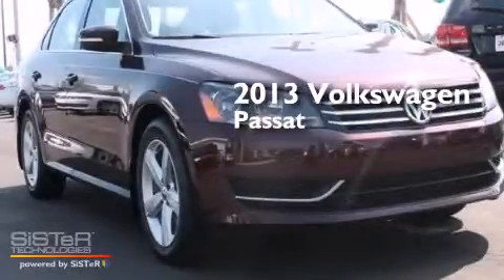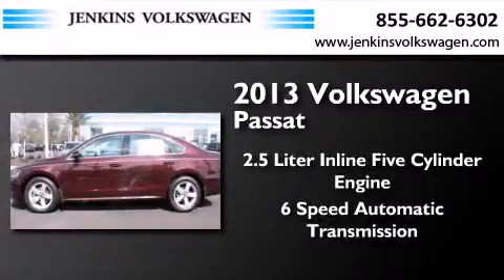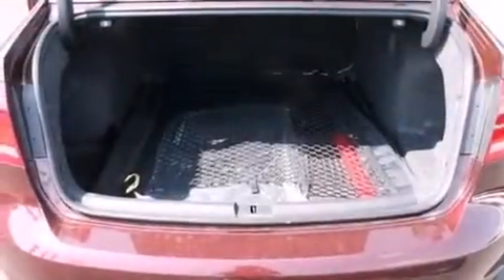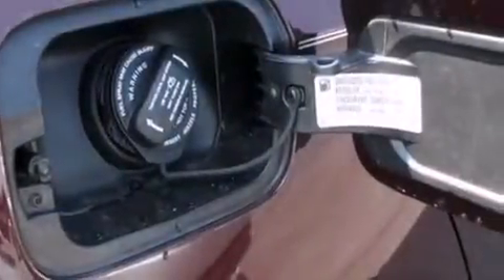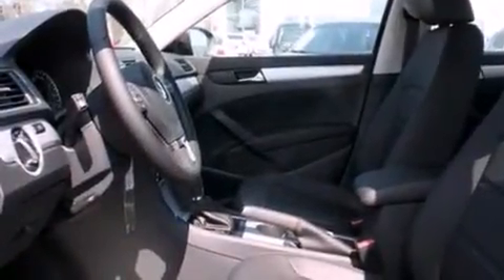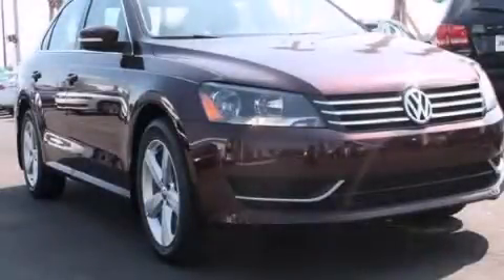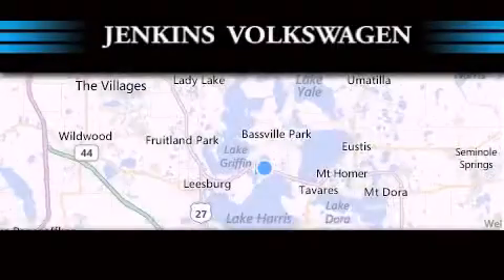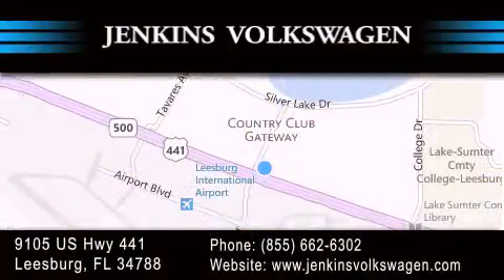2013 Volkswagen Passat Ocala FL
We have been honored to serve the Leesburg FL area , we promise that your experience at our dealership will exceed your expectations ! Year : 2013 Make : Volkswagen Model : Passat Engine : Gas I5 2.5L/151 Trans . : Automatic Exterior : Opera Red Metallic Miles : 85 Interior : Titan Black Stock : V0289 Jenkins Volkswagen of Leesburg 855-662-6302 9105 US Hwy 441 Leesburg , FL 34788